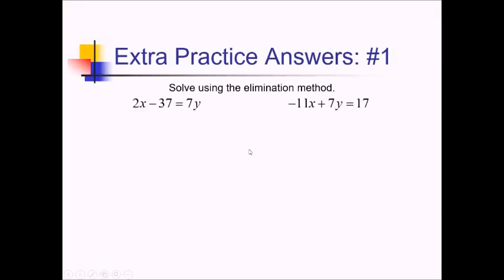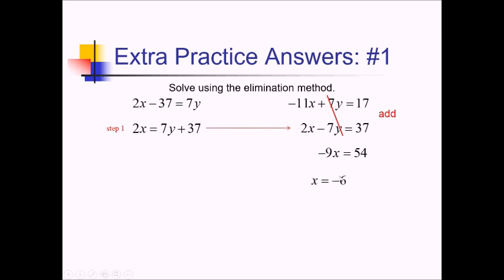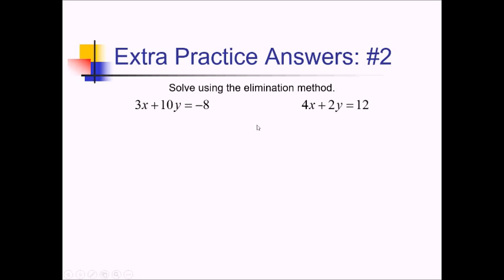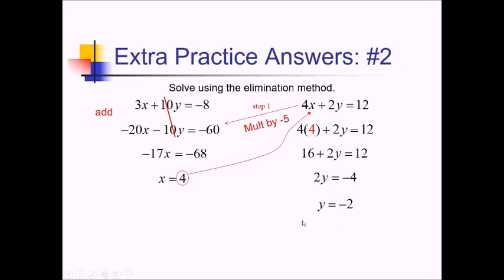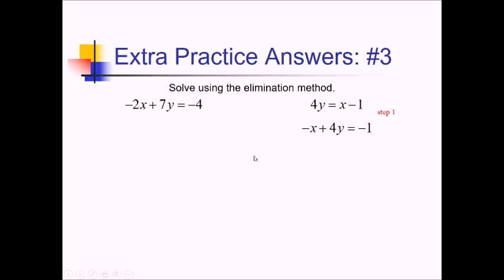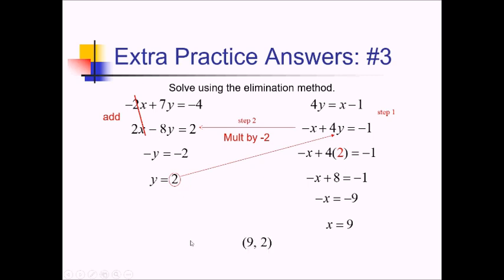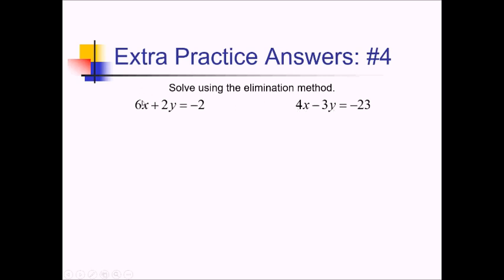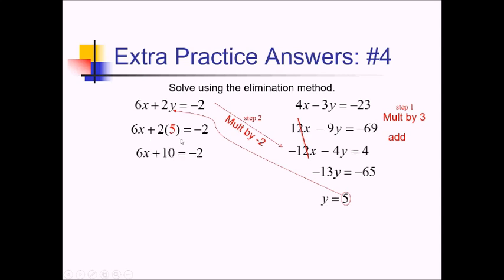Solving Systems of Linear Equations by Elimination: Problem Set #3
Worked problems on solving systems of linear equations by elimination.

Go here for a PDF and handout to go along with this video